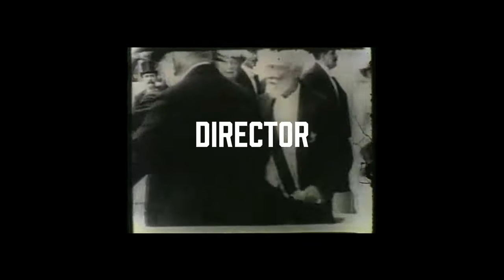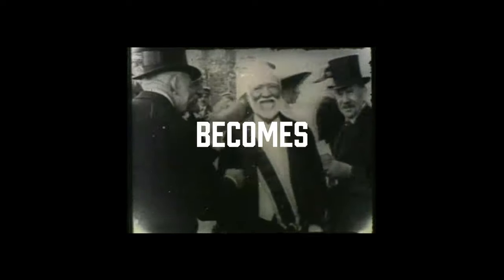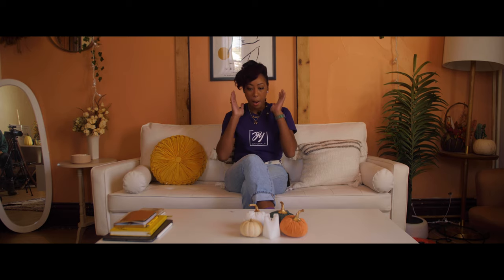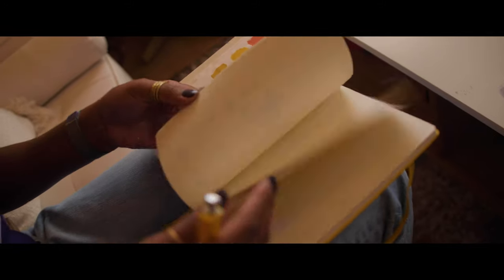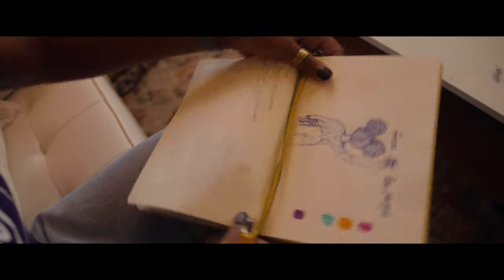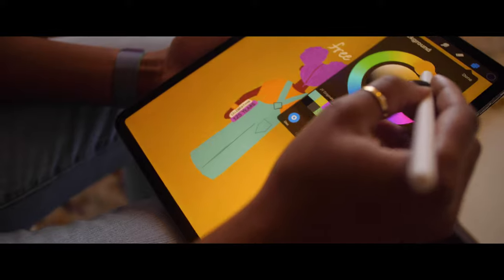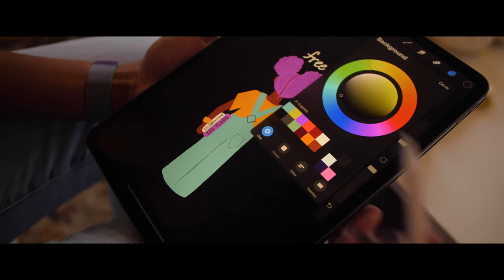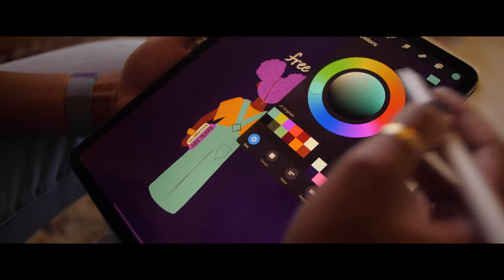Free to the People for 125 Years (A Film by Dean Bog)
In the fourth and final film of Dean Bog's "CLP 2020" series, he covers 125 years of library history. While the celebration of this milestone anniversary may not play out exactly as we imagined, the Library's commitment to serving our community is stronger than ever.